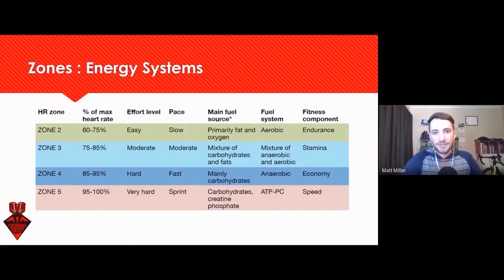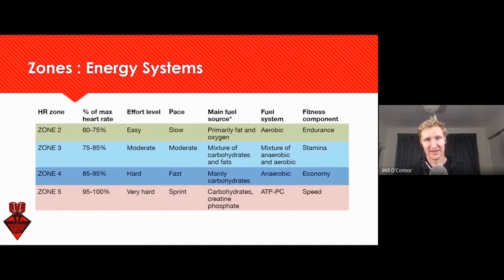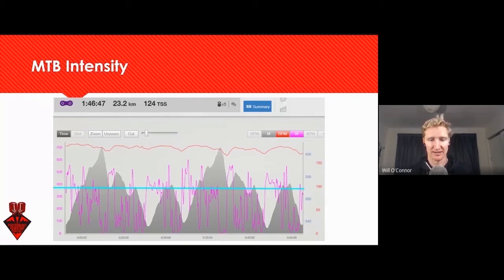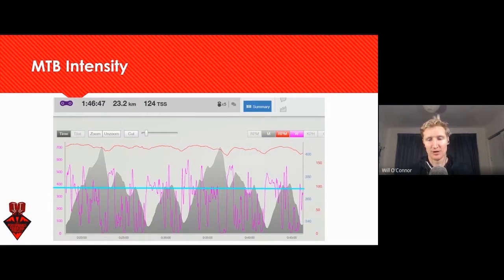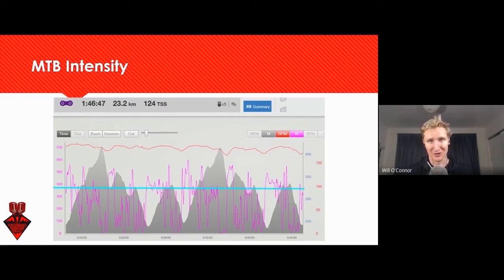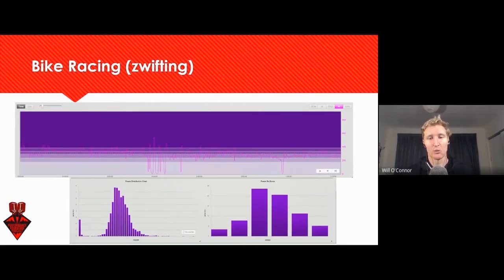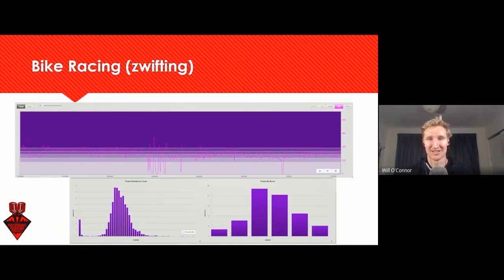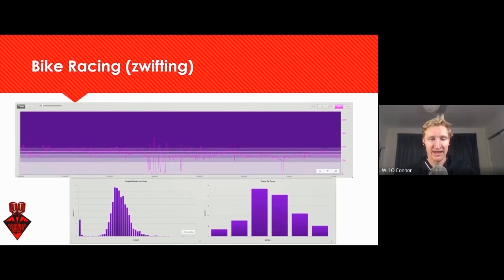Training Zones in Practice